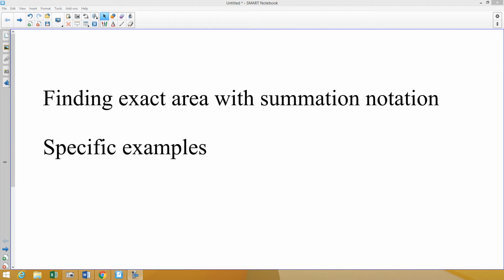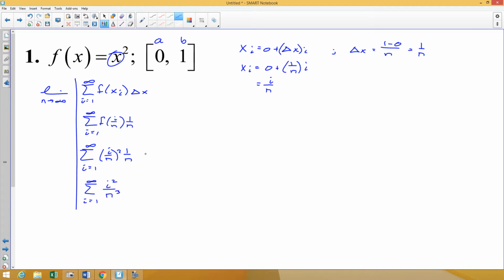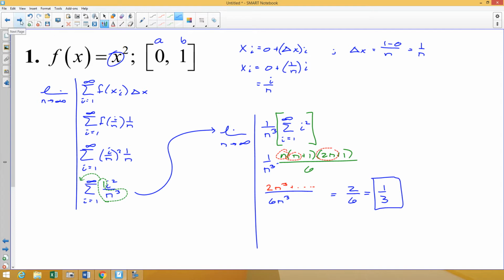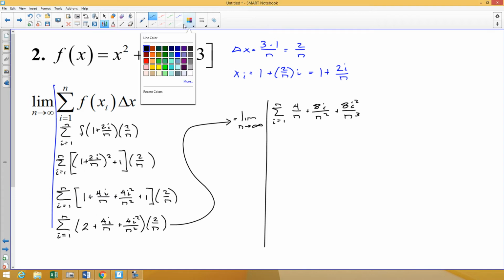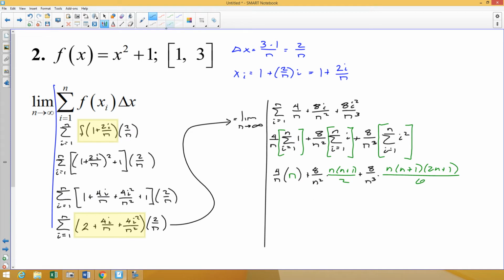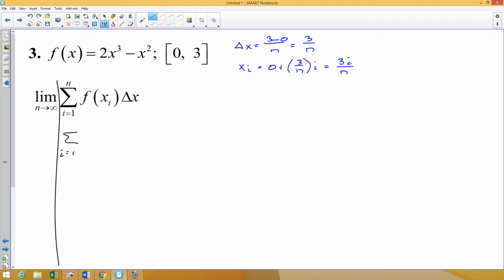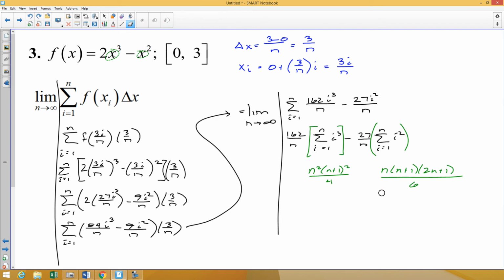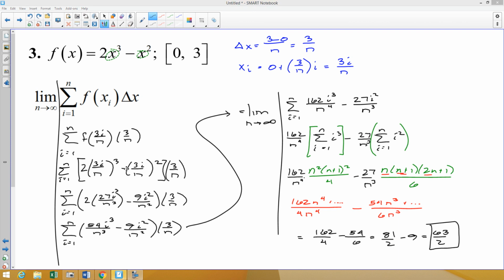04.3 - Exact Area with Summation Notation (examples)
Three specific examples on how to use Riemann Sums along with summation notation to get the exact area under a polynomial curve.

To see some general notes on how to do this rather than specific examples, view my other video...